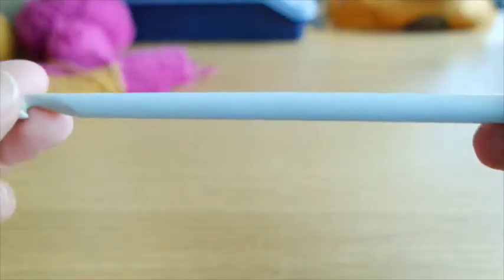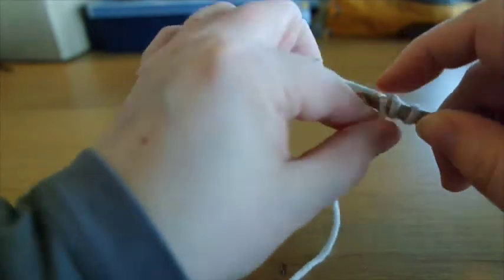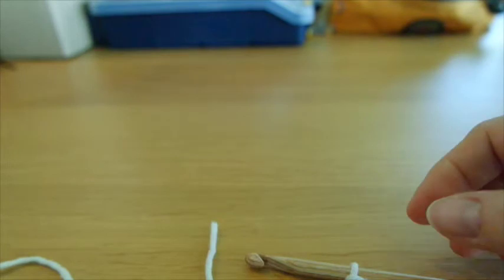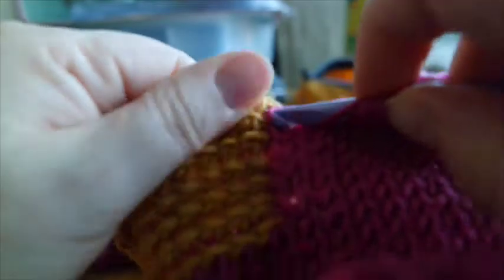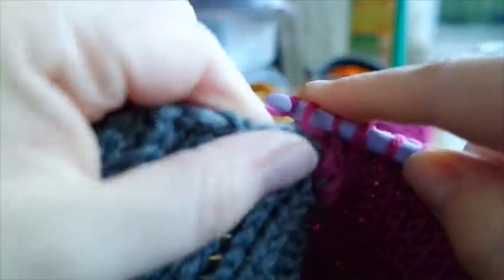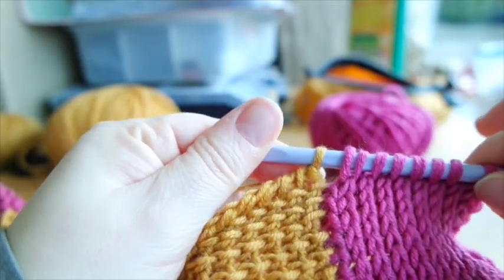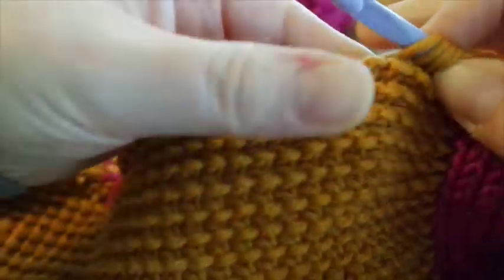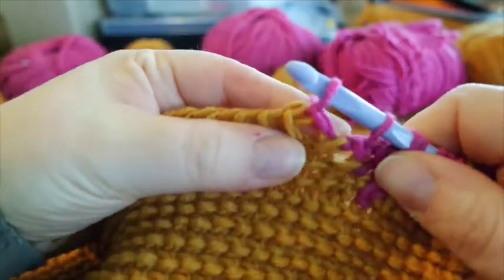Little Wendy crochet talks!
This video gives a tutorial on part 2 of the knit-alike crochet-along I'm hosting.

Part 2 focusses on tunisian crochet.

ravelry: LittleWcrochet
Instragram : @craewen